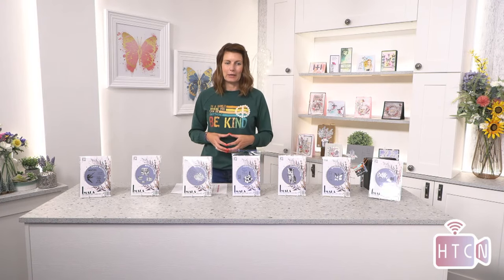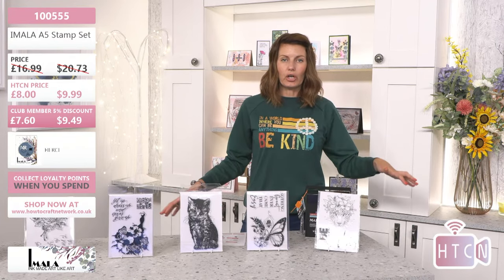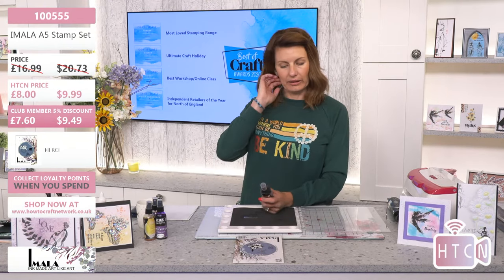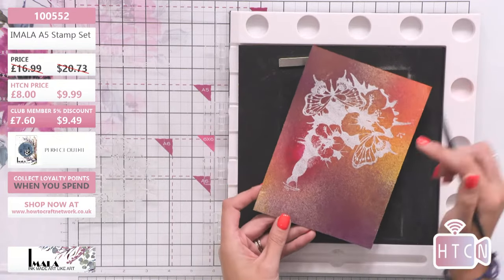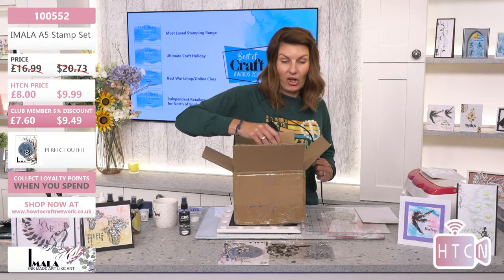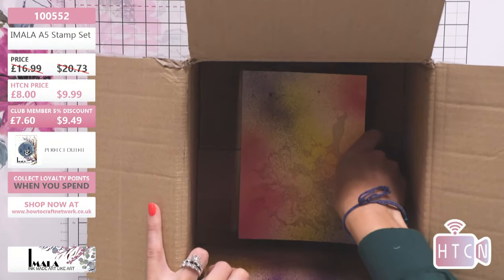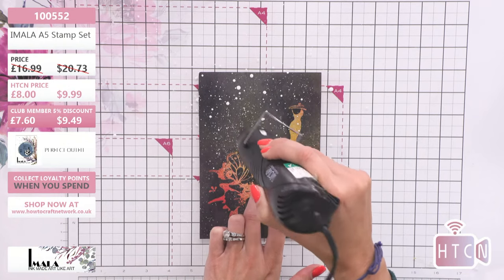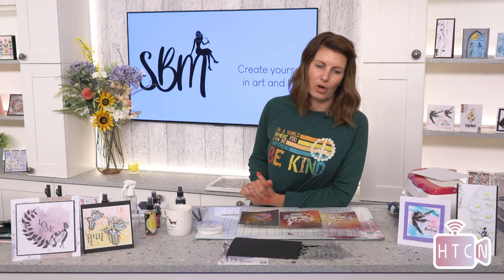BLACK OUT TECHNIQUE EMBOSSiNG POWDER RESIST TECHNIQUE. IZINK DYE SPRAYS